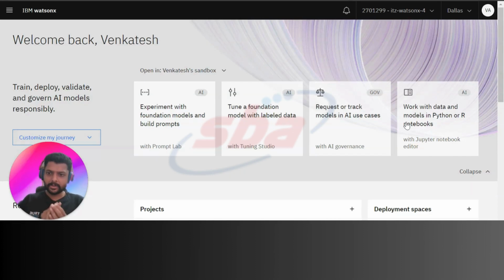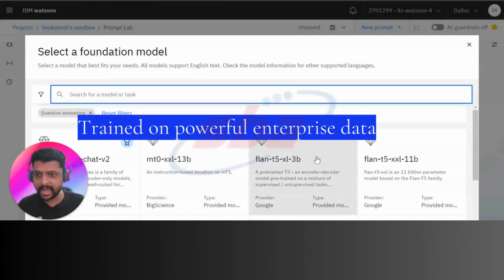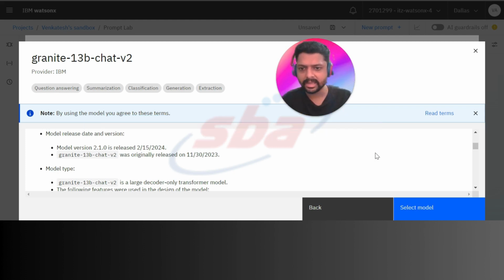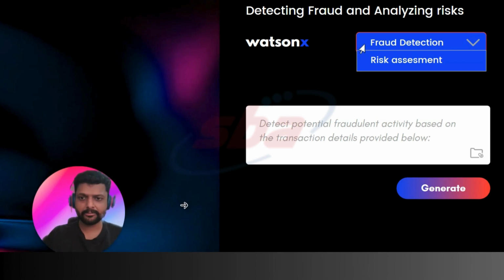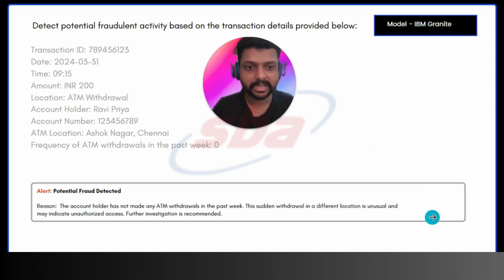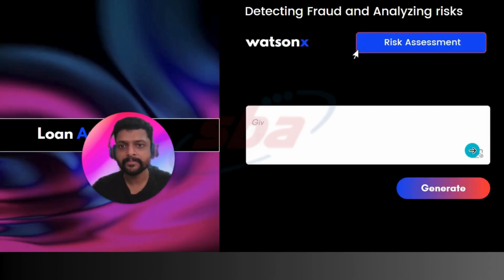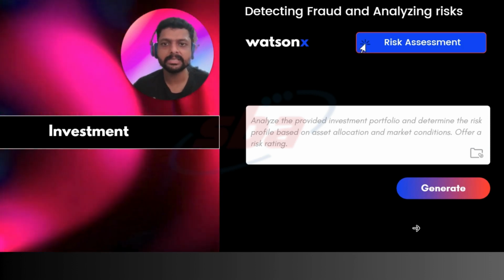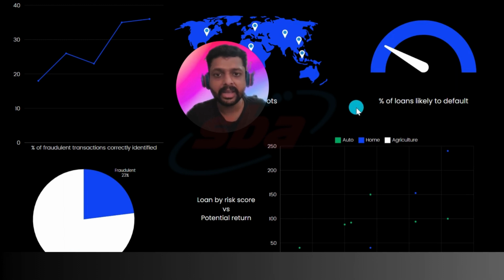Put AI to work on fraud & risk | IBM Granite in watsonx for Banks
Discover the transformative power of IBM's Granite series in the banking sector .

Learn about the technical prowess of the Granite series, including its specialized training, rigorous data governance, and unique "Decoder" architecture.

See firsthand how WatsonX.ai's Prompt Lab enables seamless integration and fine-tuning of these models to meet the specific needs of the banking industry.

Whether you're looking to enhance operational efficiency, ensure regulatory compliance, or provide more personalized services, this video showcases the future of banking—intelligent, secure, and powered by AI.

Join us in exploring how IBM's Granite series is setting a new standard for AI in finance.

Venkatesh A, SBA Info Solutions Pvt Ltd